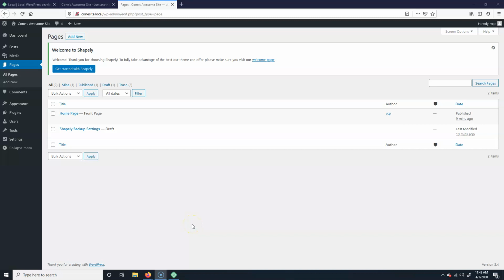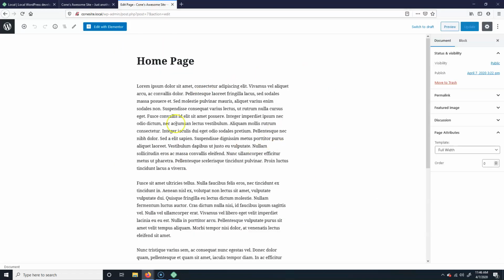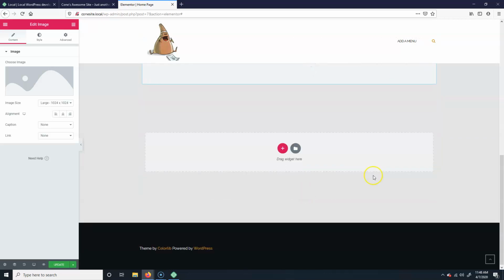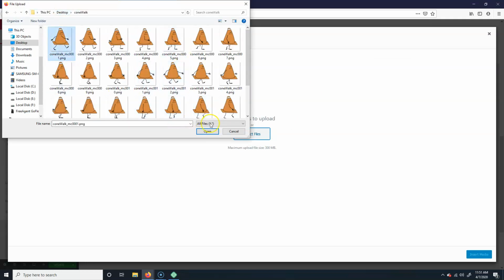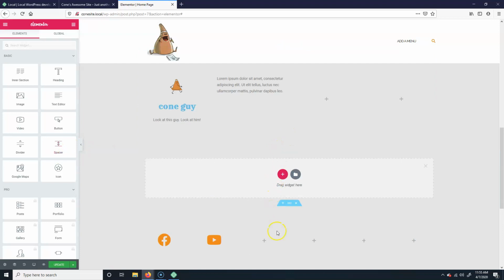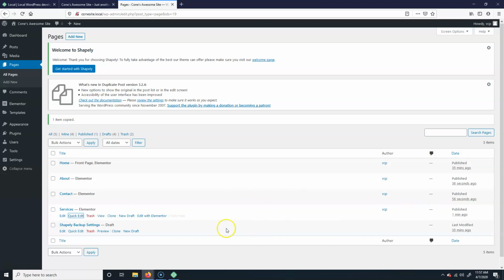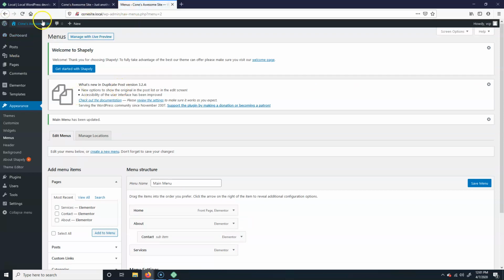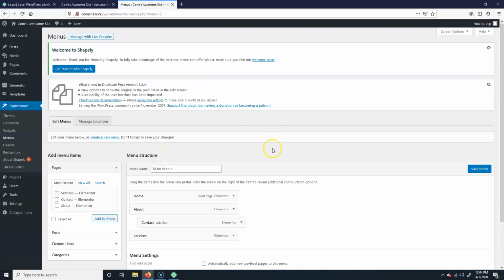Wordpress Page Setup